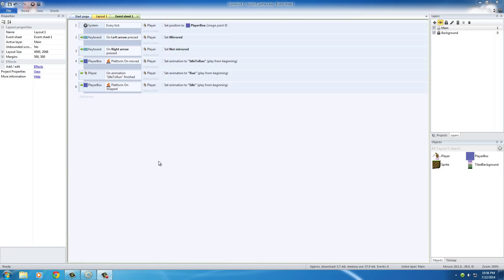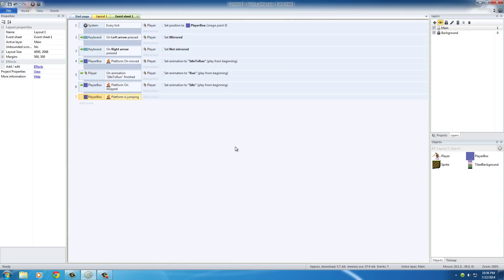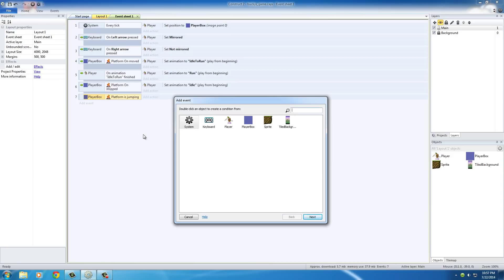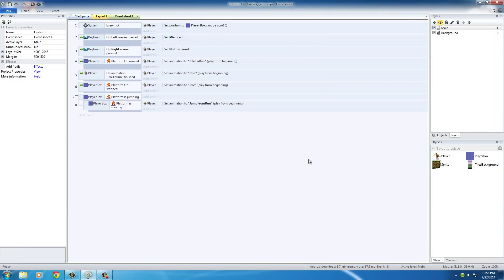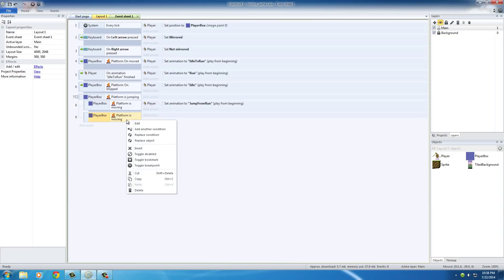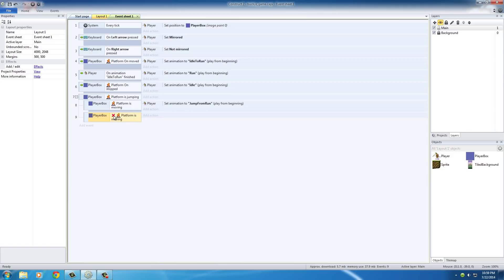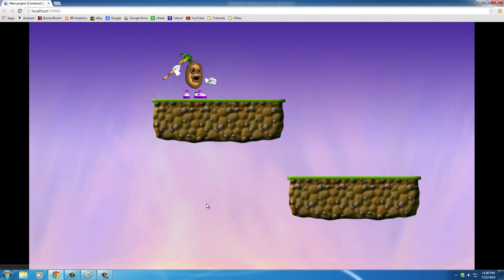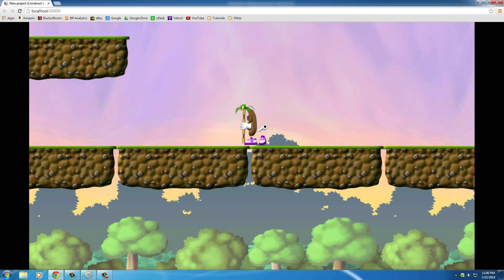Platform Game Development w/ Construct 2 - 12 - Animating Jumping